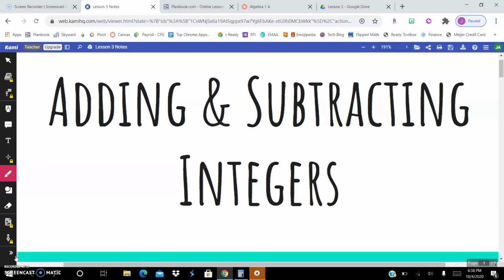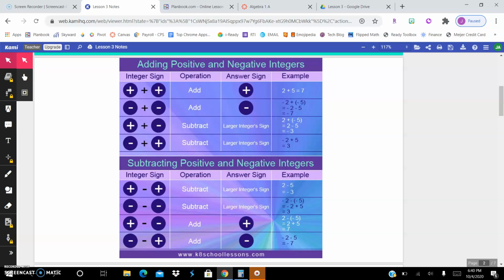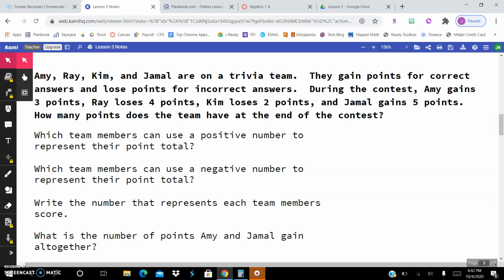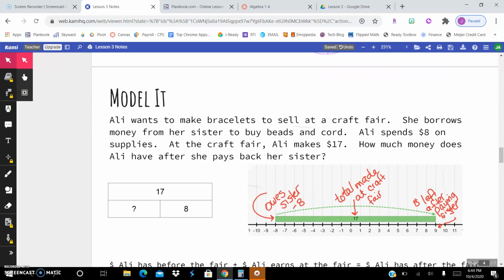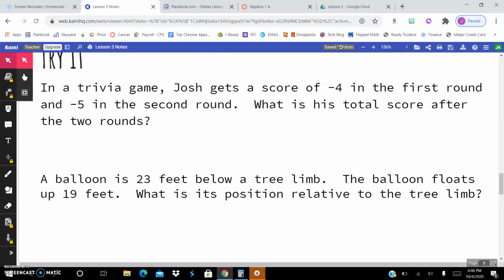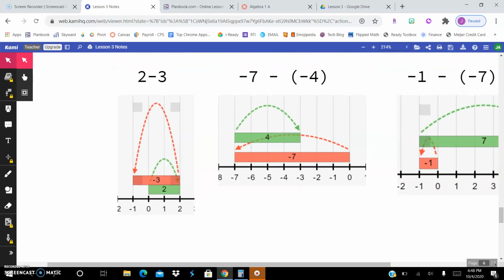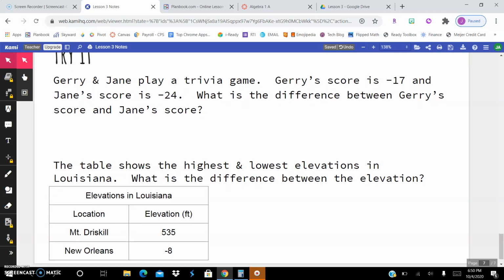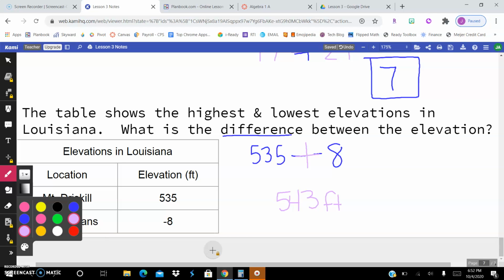L3 Adding & Subtracting Integers